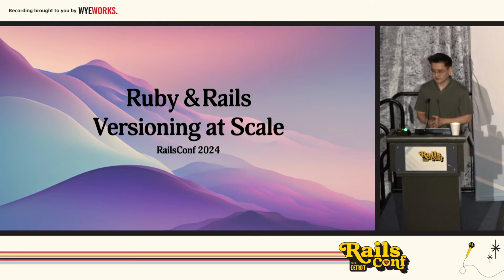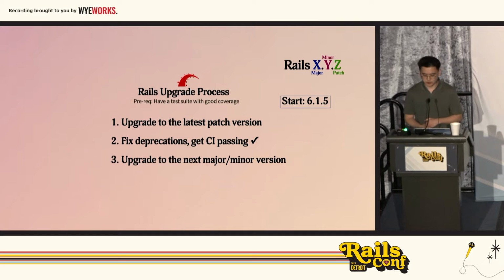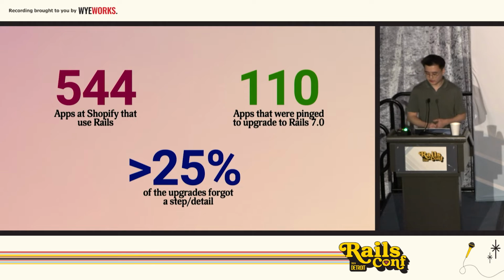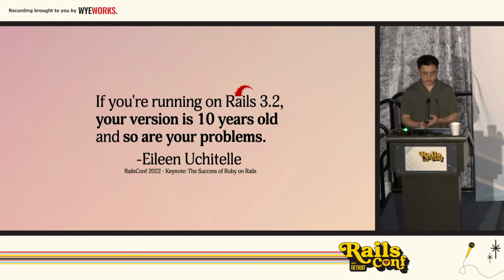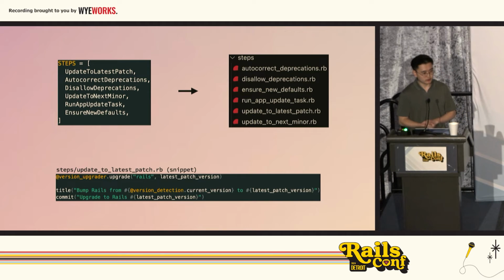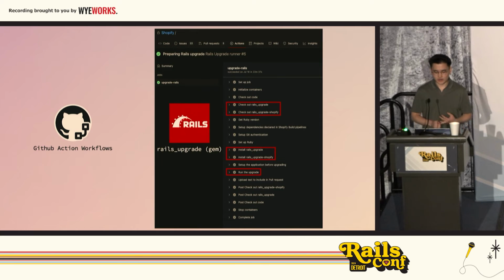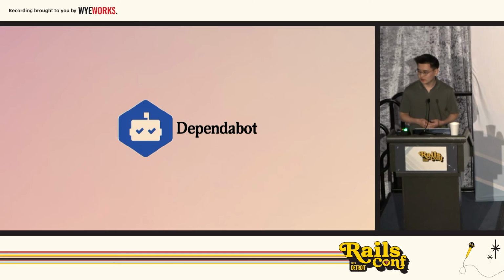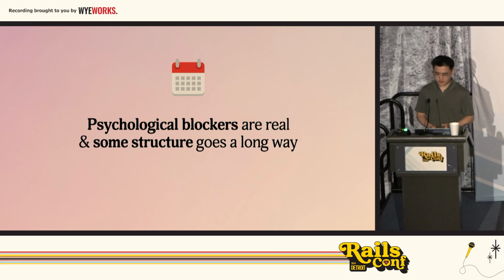RailsConf 2024 - Ruby & Rails Versioning at Scale by George Ma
In this talk we will dive into how Shopify automated Rails upgrades as well as leveraged Dependabot, Rubocop, and Bundler to easily upgrade and maintain 300+ Ruby Services at Shopify to be on the latest Ruby & Rails versions. You'll learn how you can do the same!